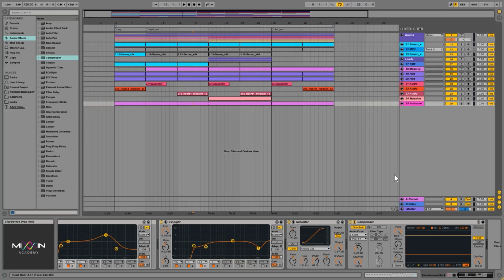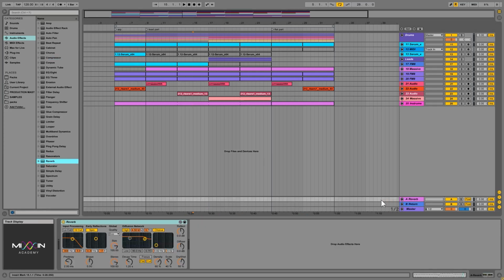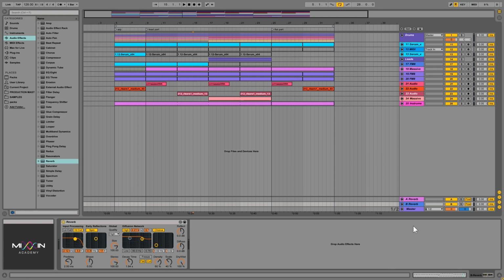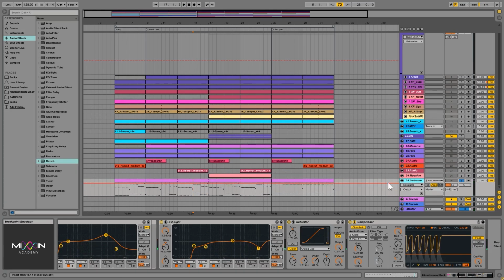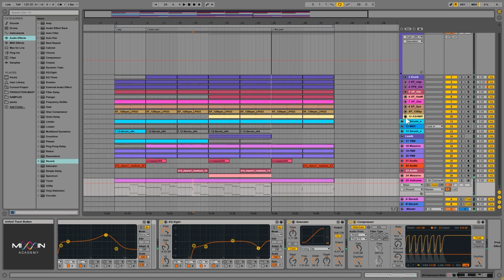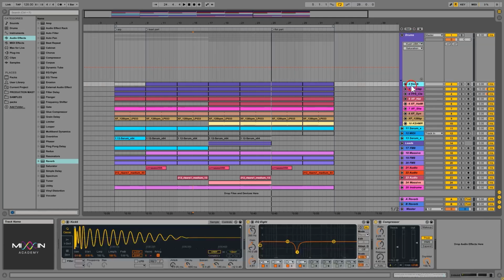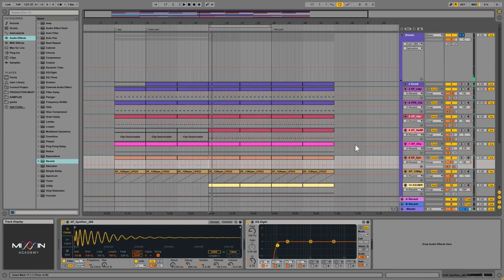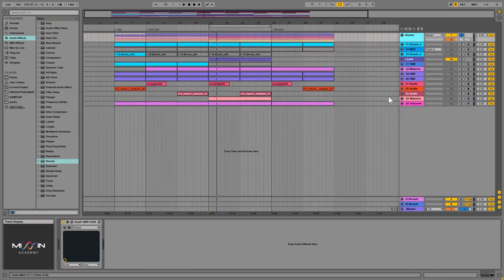Depth | FX & Processing (7/8) - Level 8 | Composition & Sketching Course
This lesson explains reverb for the purpose of processing individual elements of the song. We use reverbs on individual elements to place them at a certain distance from the listener thus creating a more natural sound stage.